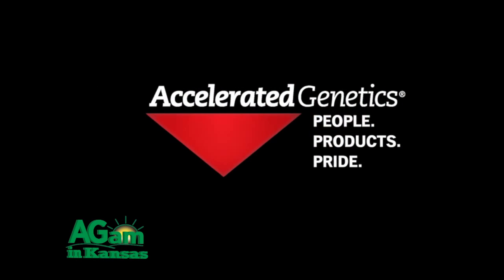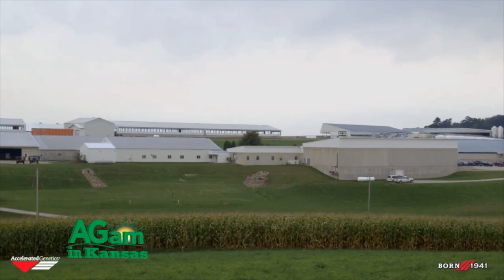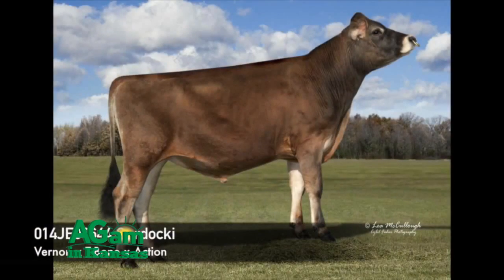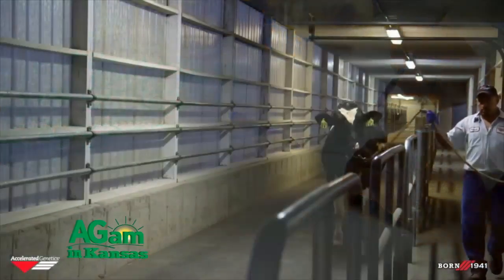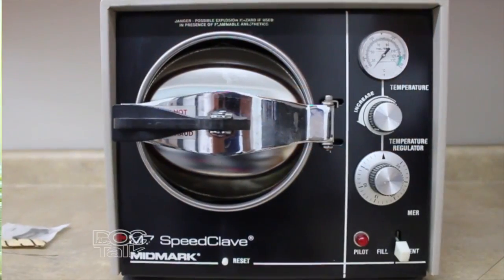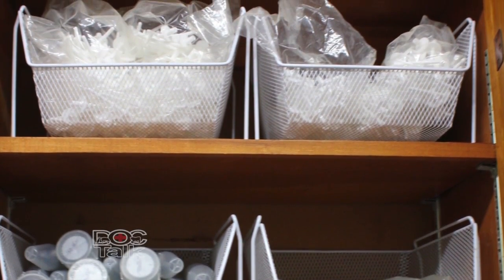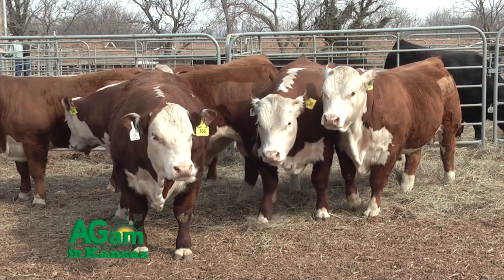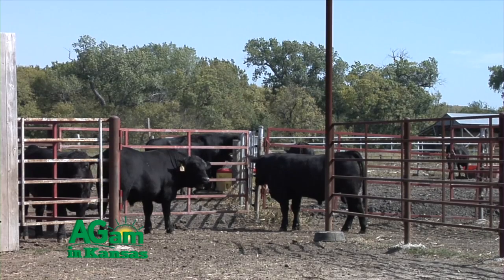DocTalk - Bull Health Management - February 22, 2016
On DocTalk today Dr. Dan Thomson's guest is Dr. Charlie Brown, the Director of Veterinary Services for Accelerated Genetics. They will discuss how to manage and develop beef and dairy bulls.